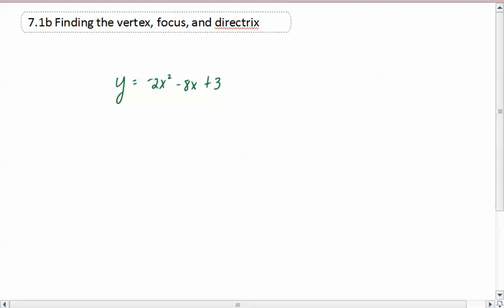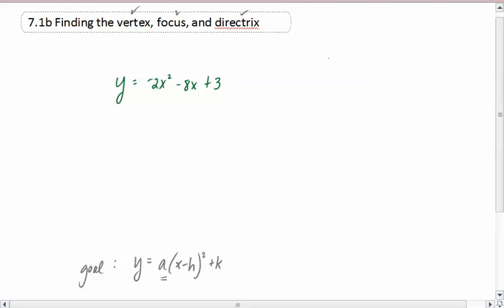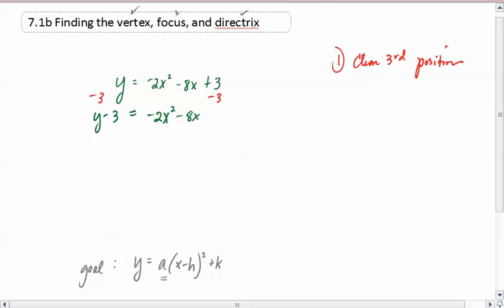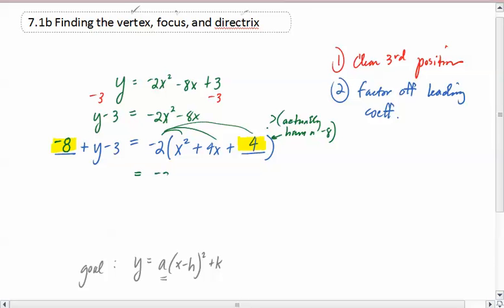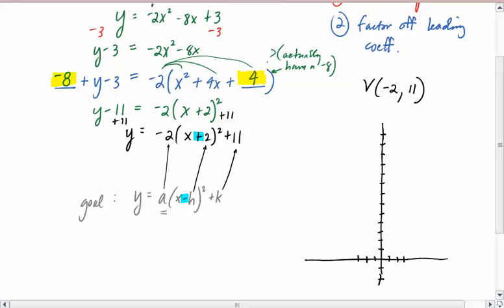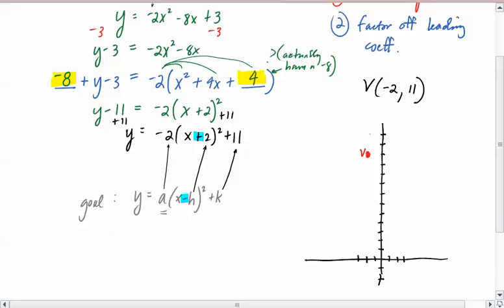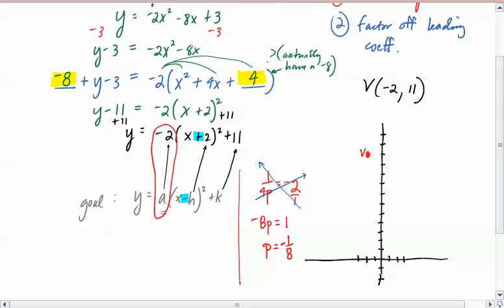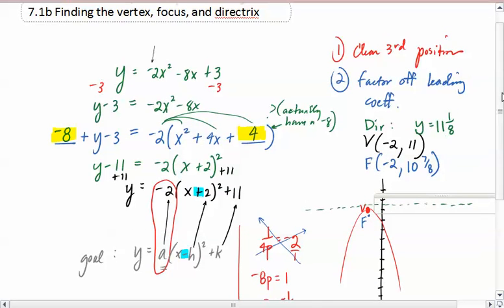7 1b Finding the vertex, focus, and directrix